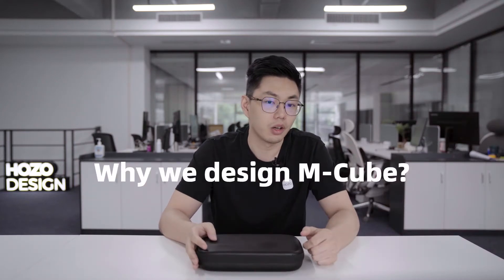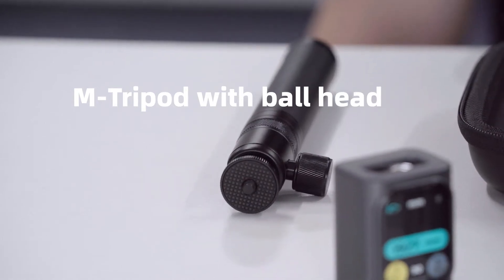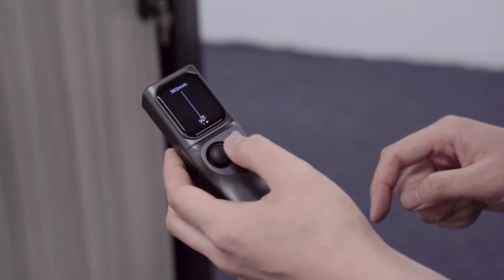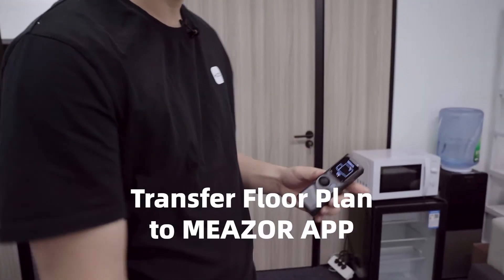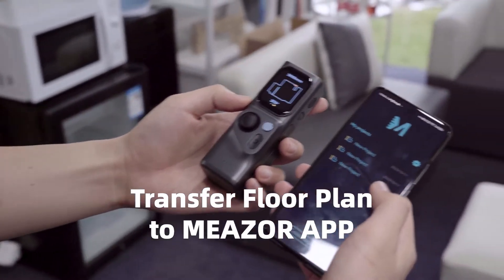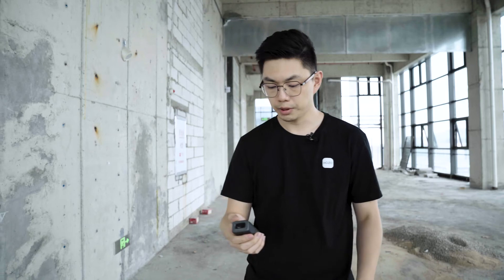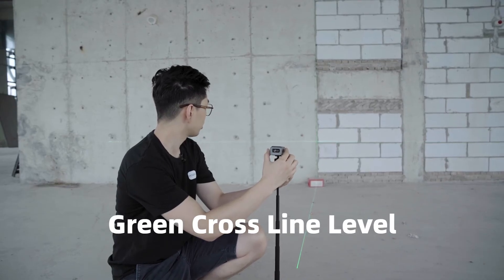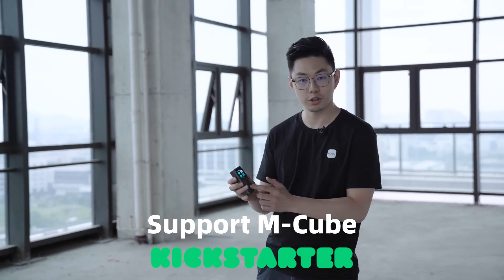[M-Cube] Unbox and demonstration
Join Peter for a full unboxing and hands-on demonstration of the HOZO M-Cube, the world’s first Customizable Modular Laser Measure System designed to adapt to every measuring scenario — from home renovation to interior design, construction layout, blueprint measurement, and engineering tasks.

🗓 [Launch Soon on Kickstarter] Nov 1st, 2023
Meet your next favorite laser measure — M-Cube!
Click [notify me on launch] to save the date and get early-bird access: